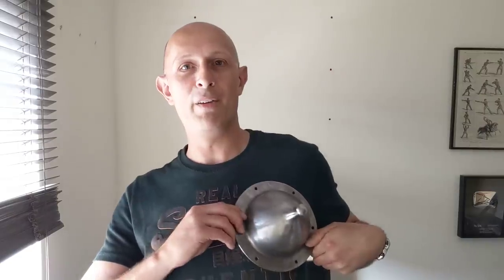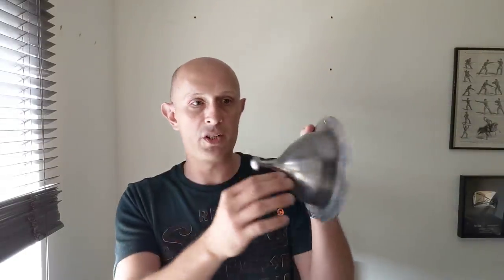The Nipple Shield Boss of the 'Dark Age' Migration Era